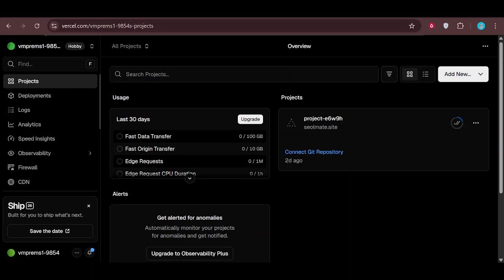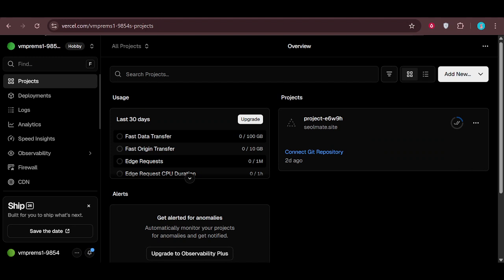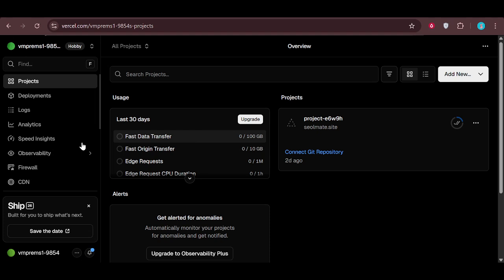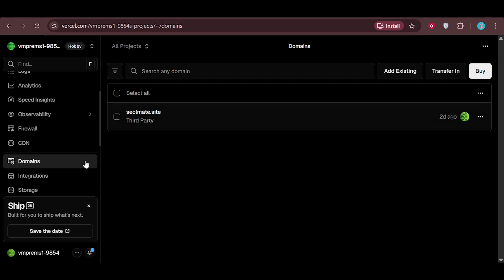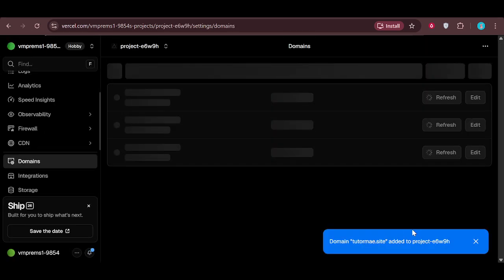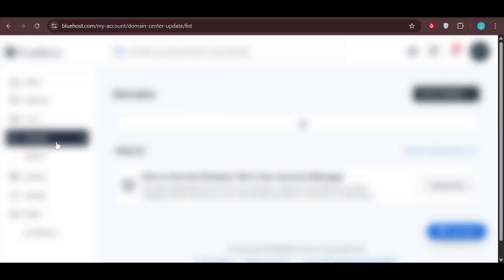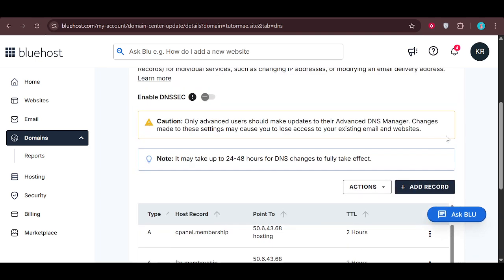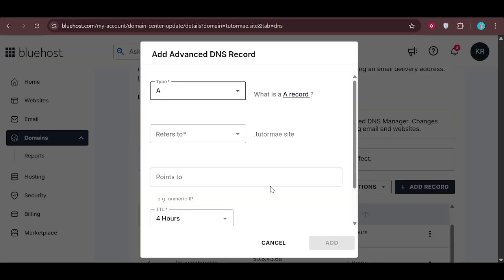How to Add Domain in Vercel 2026 (Easy Guide)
In this tutorial, we delve into the process of adding a domain in Vercel, a popular platform for frontend developers. Understanding how to configure your domain correctly is crucial for ensuring your web applications are accessible and professionally presented. This video will take you through the step-by-step process, covering both the essential requirements and common pitfalls to avoid.

By the end of this video, you will have a comprehensive understanding of how to efficiently add and manage your domain within Vercel. Don't miss out on mastering this important skill for your web development projects. Watch till the end!